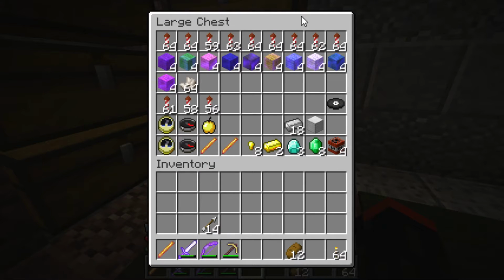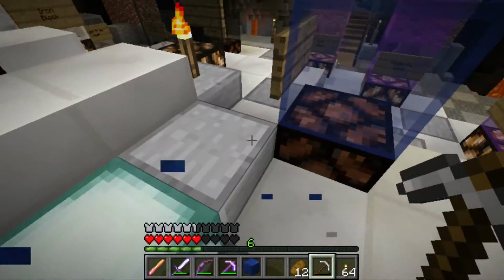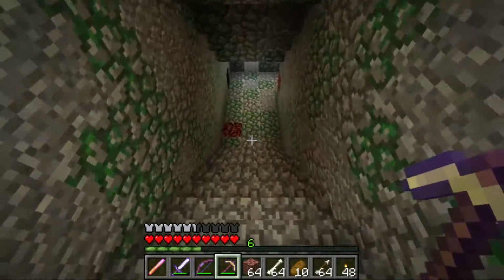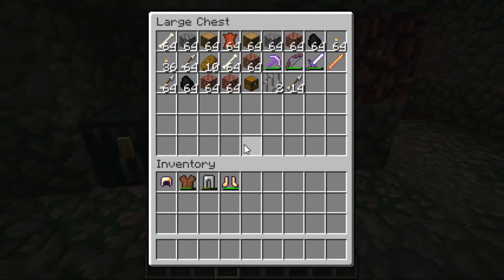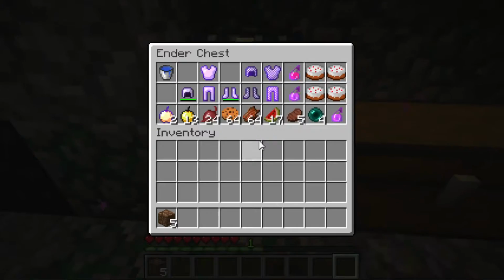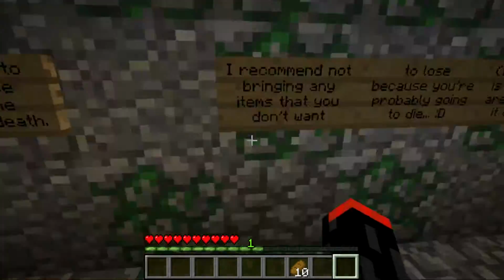Myriad Caves CTM: EP 89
Untold Stories 3 (Myriad Caves) by renderXR